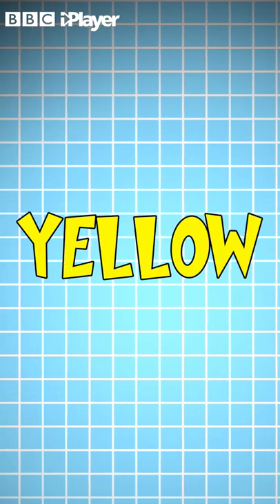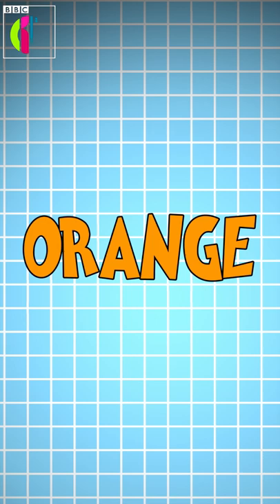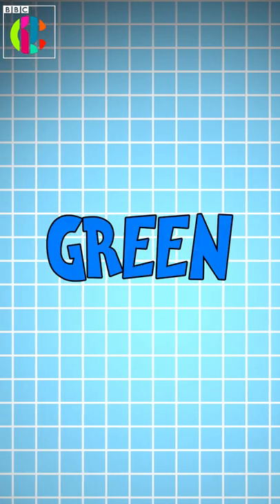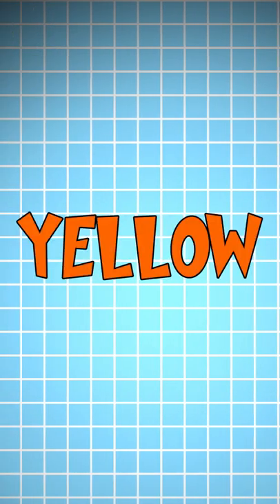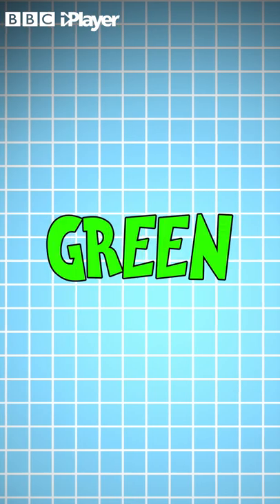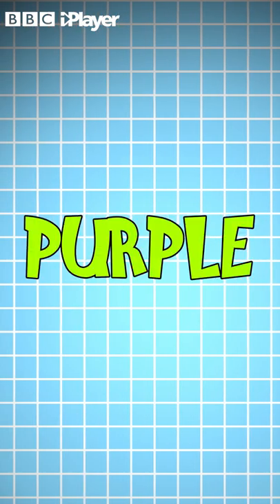The World's HARDEST game?! | Operation Ouch!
Test YOUR BRAIN and have a go trying to call out the COLOUR of the WORD! It's NOT as easy as you think!

Operation Ouch! Dr Chris, Dr Xand and Dr Ronx explore the ins and outs of the human body in a variety of eye-opening experiments.